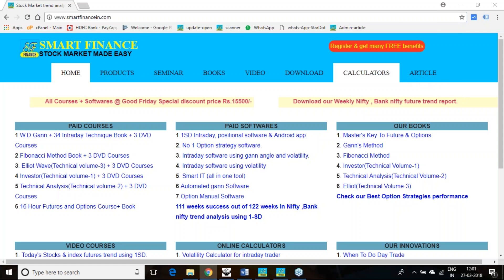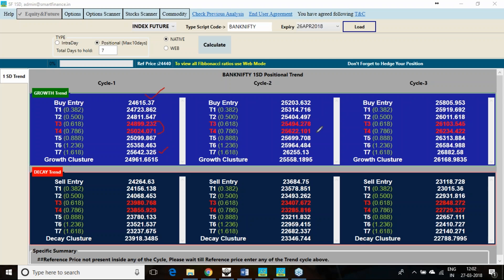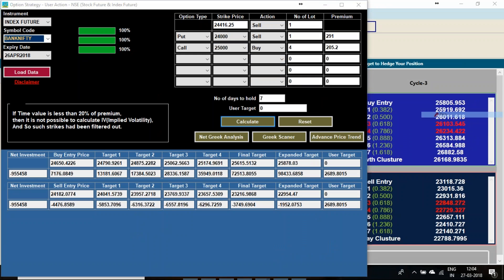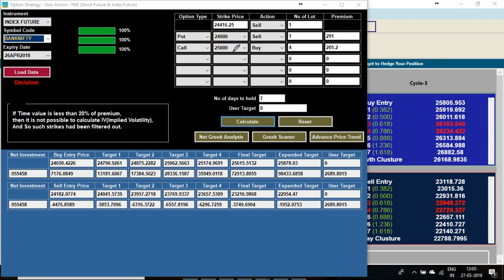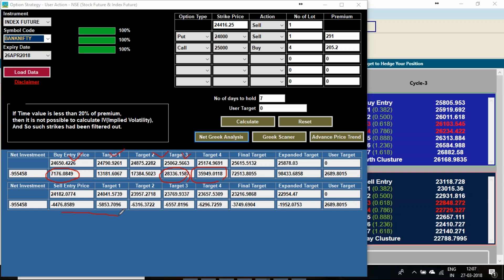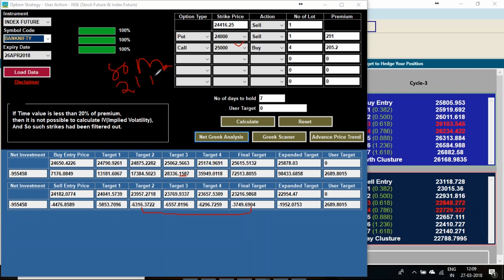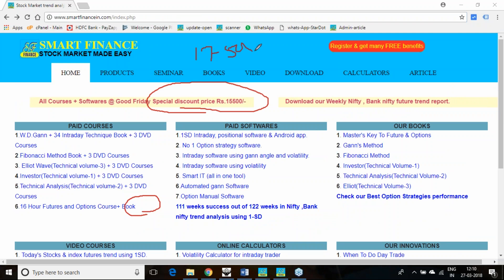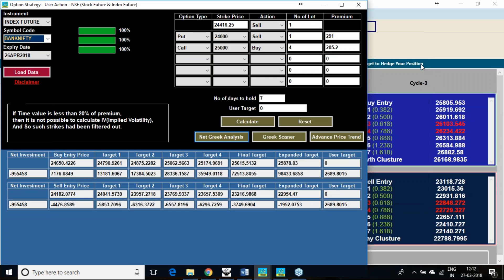Best Bank nifty option strategy for coming 7 days